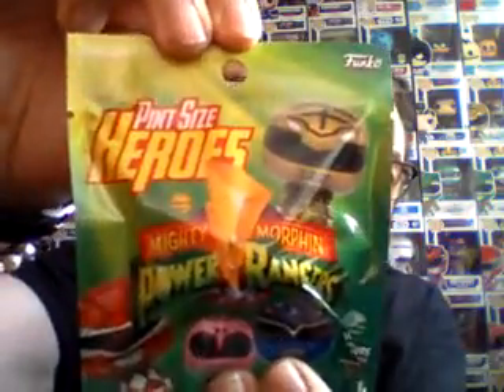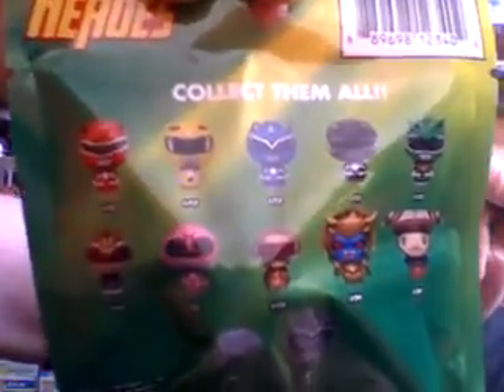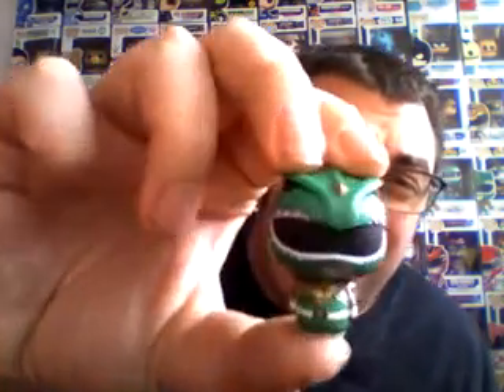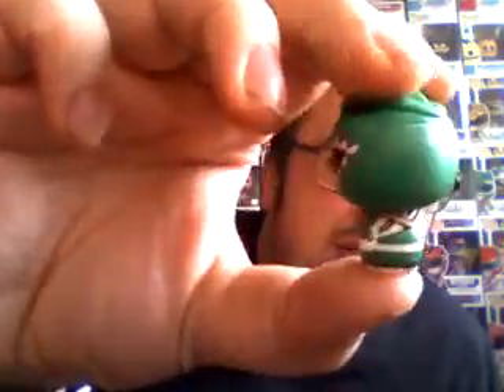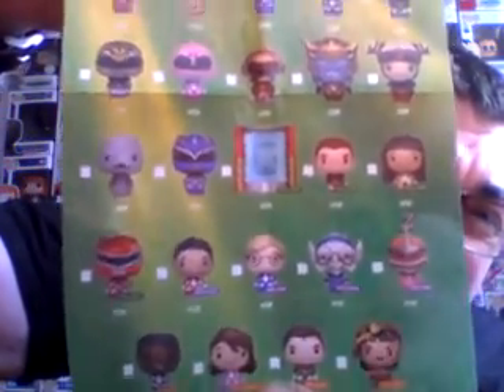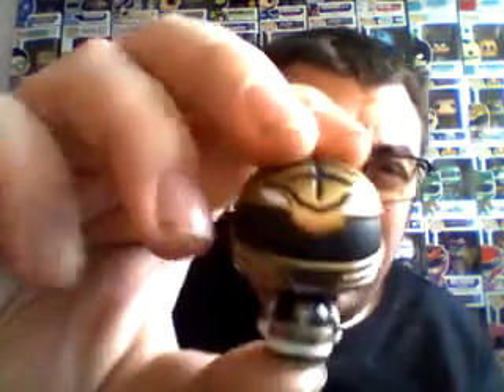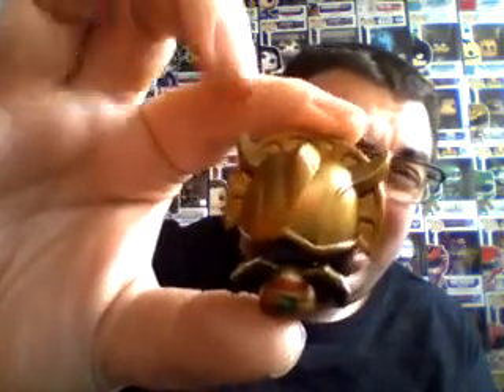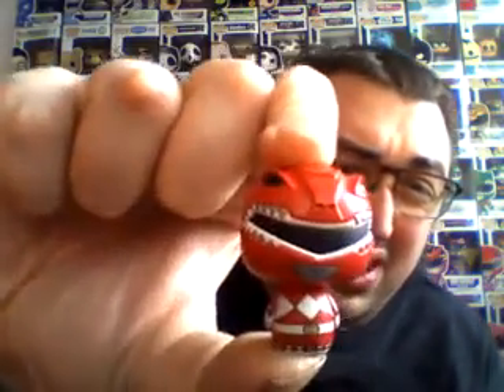Its time for a pint.... A power Pint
GO GO POWER RANGERS

I picked up some power ranger pint size heros